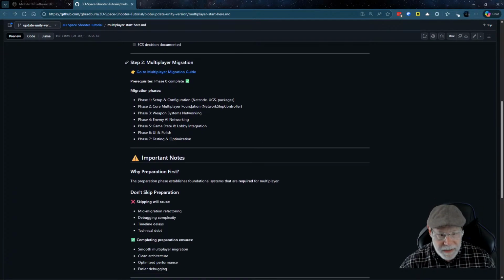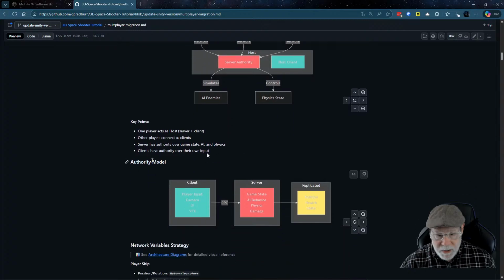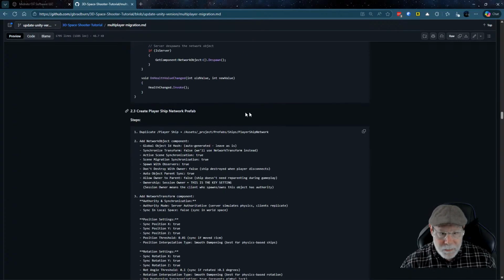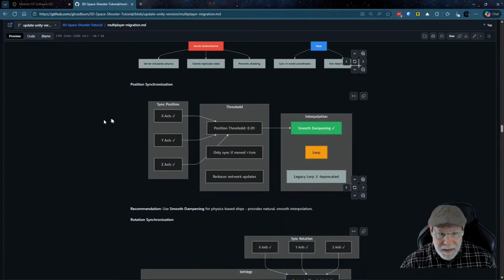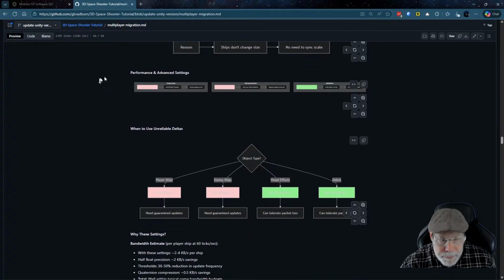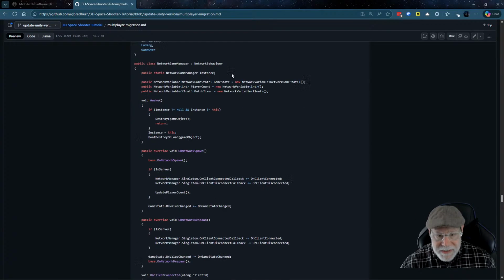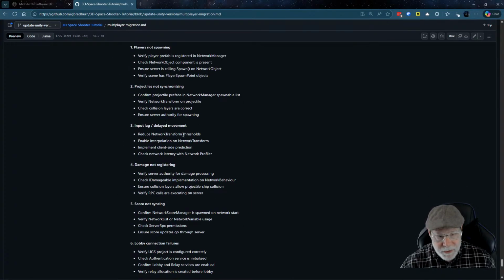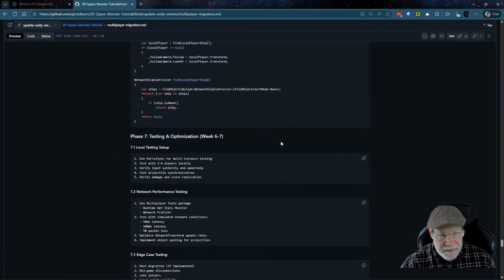Midnite Oil Software LLC Lunchtime Live Stream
Doing a little game dev during my lunch break and figured I might as well stream it. I will be going over the updates I made to the 3D Space Shooter in preparation for adding multiplayer support.

This is mainly an experiment to make sure my streaming configuration works, especially sound, since it's been quite a while since I did a livestream.